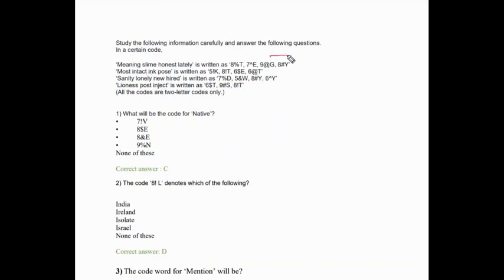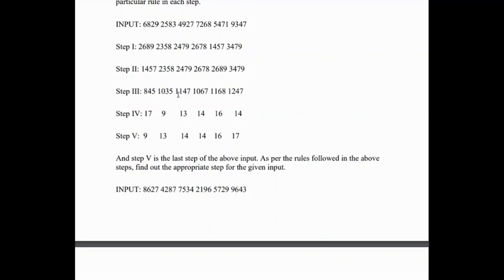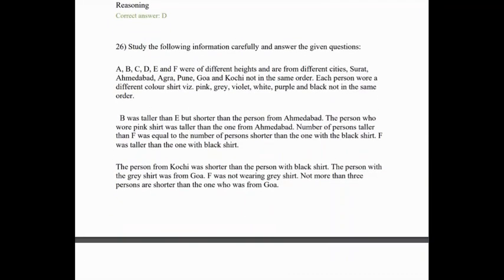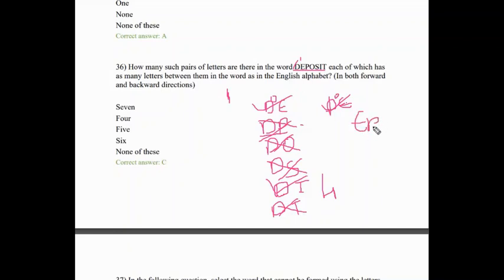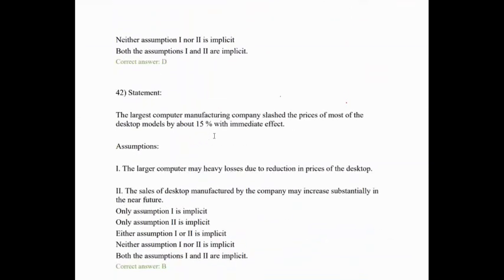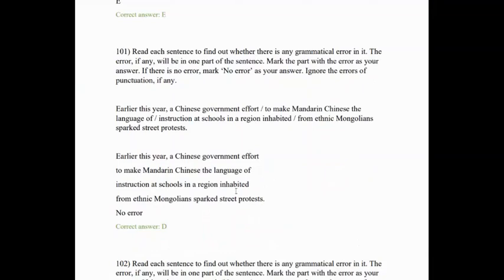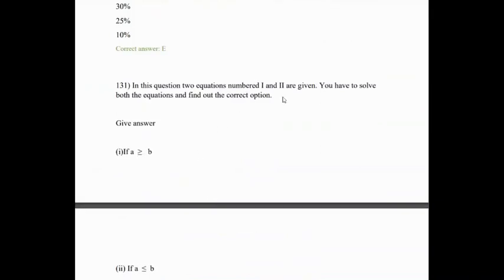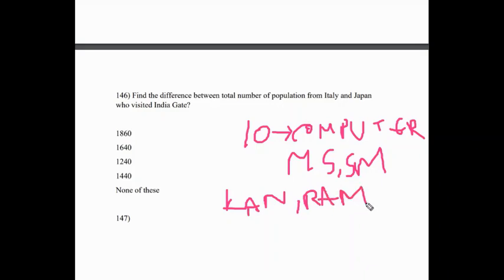NATIONAL HOUSING BANK PREVIOUS YEAR QUESTION PAPER | COMPLETE ANALYSIS ON TOPICS ASKED IN EXAM OF AM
IN THIS VIDEO I HAVE EXPLAINED THE TYPE OF QUESTIONS ASKED IN NHB 2020 EXAM FOR ASSISTANT MANAGER